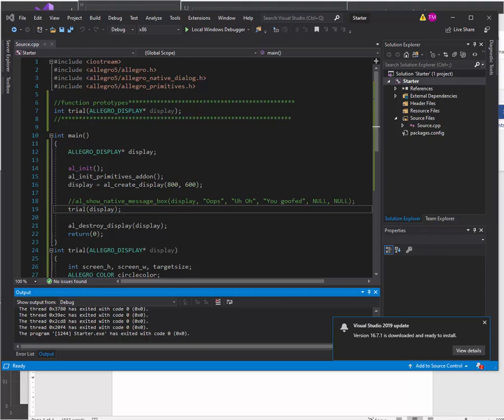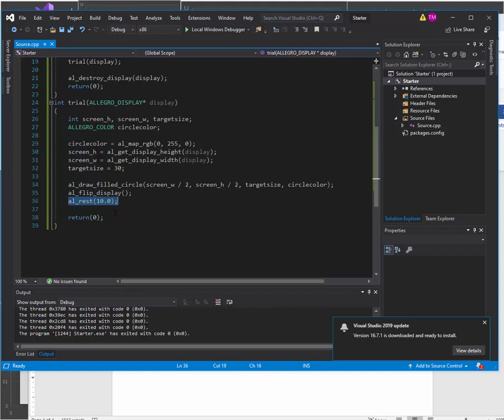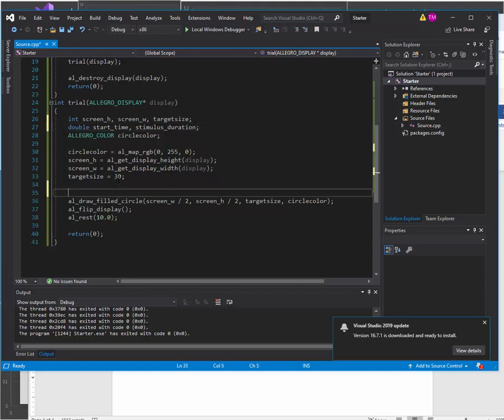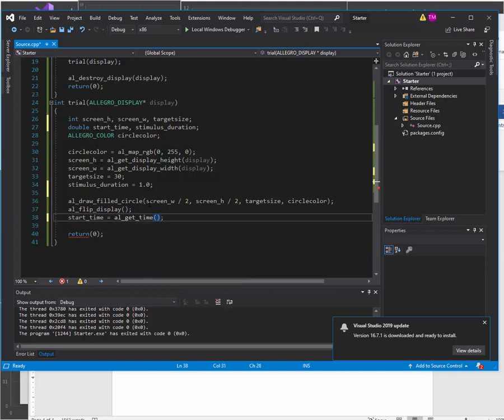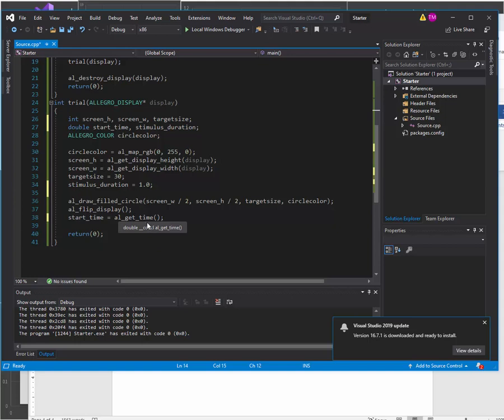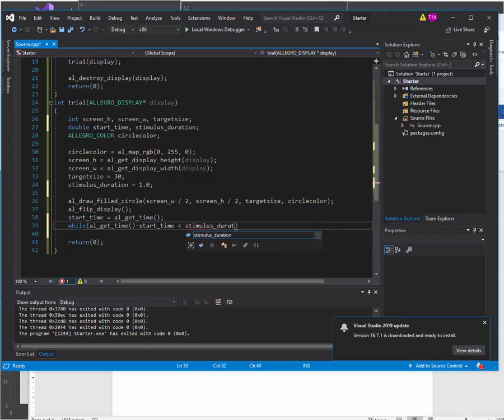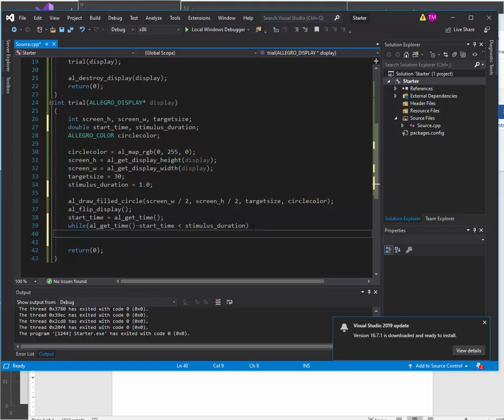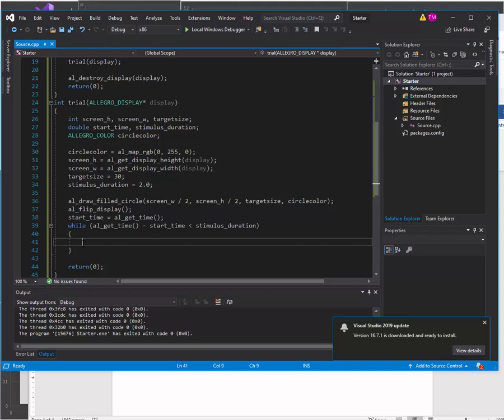Timing stimuli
A more sophisticated method than the rest or al_rest() functions that allows other things to continue while a stimulus or behavior is being timed.